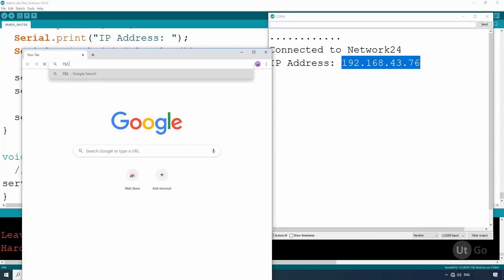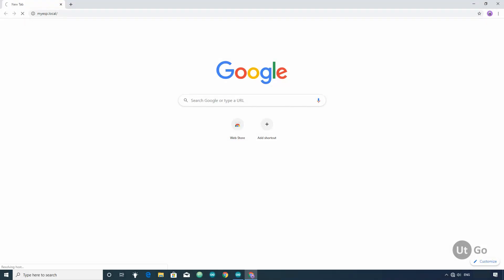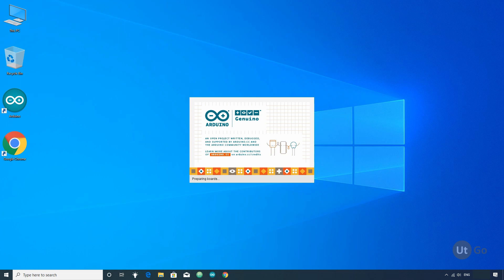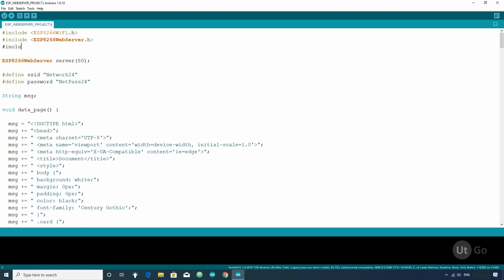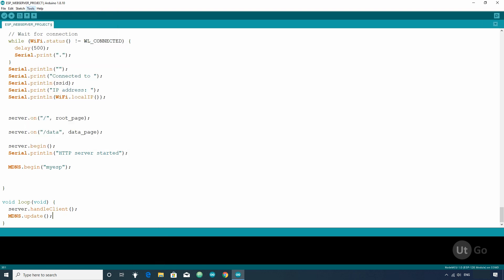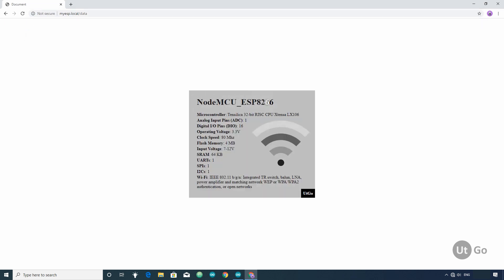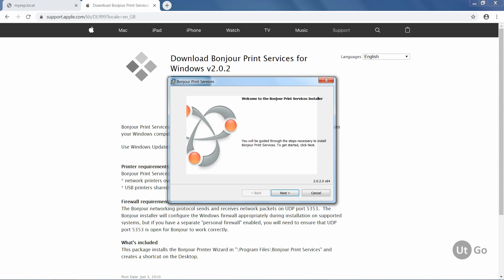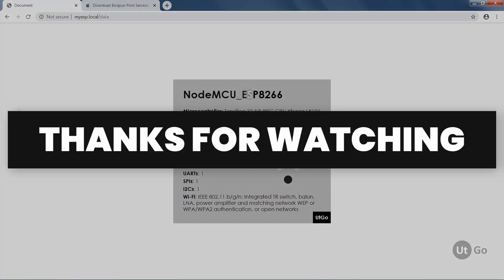Accessing Web Pages using Web Address - ESP8266 mDNS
In this Video you will see how to access the web pages hosted by ESP8266 using simple web address. It takes only three line of code to do that. It is very simple method.

Component Link:
ESP8266 Board

In Video Content

Please share your suggestions and thoughts regarding this video in the comment section.